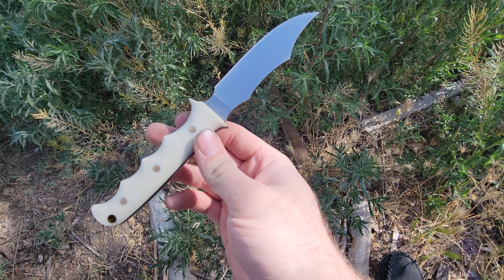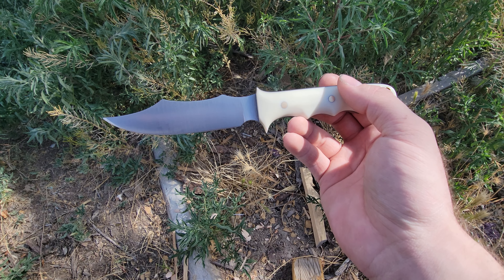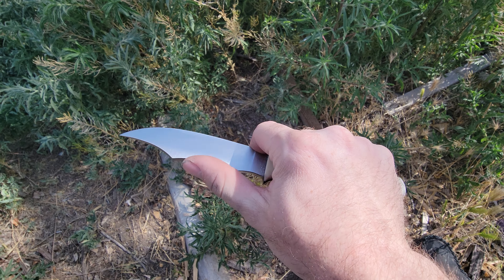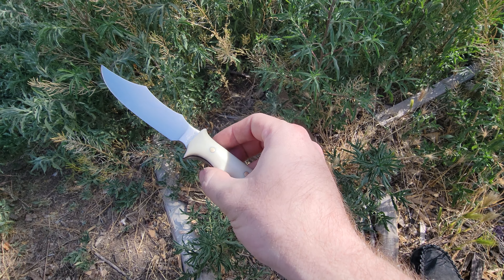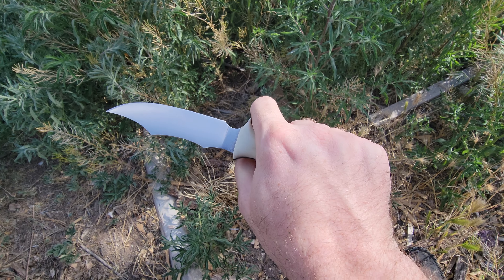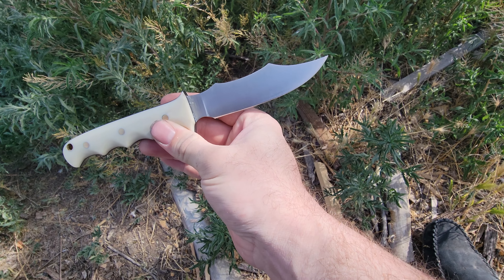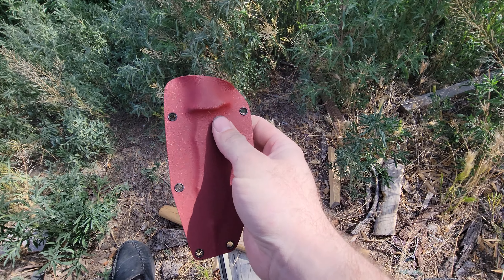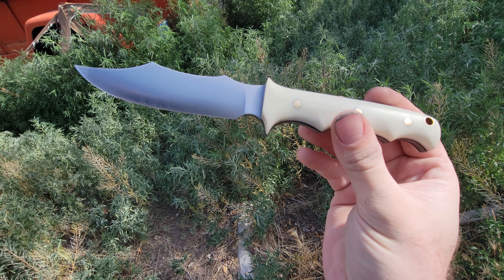made myself a sog seal pup